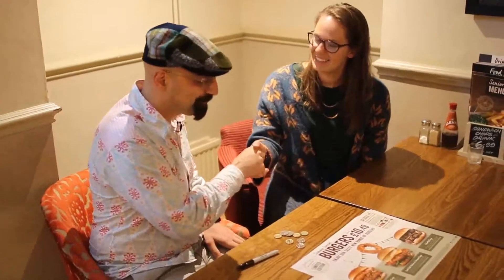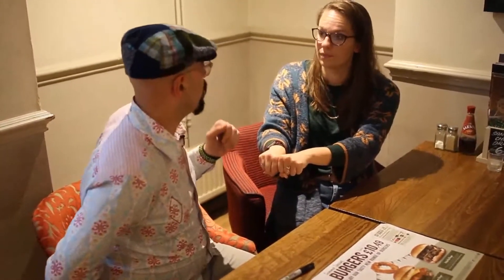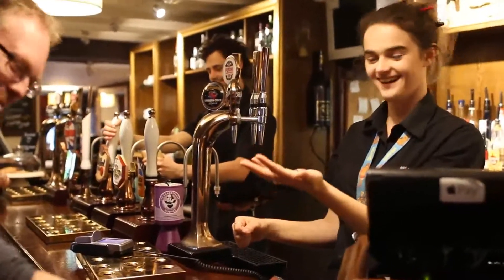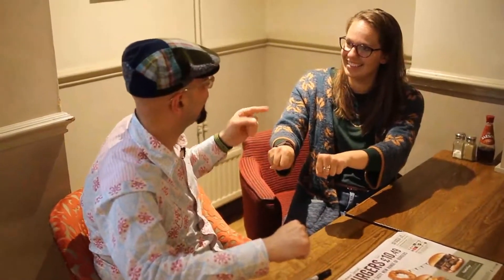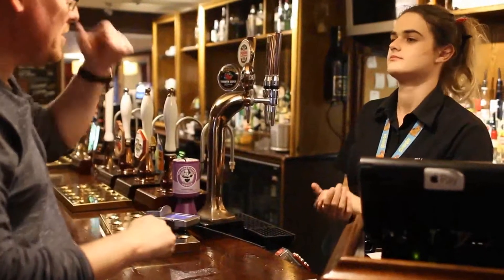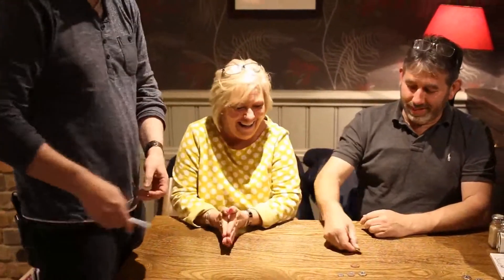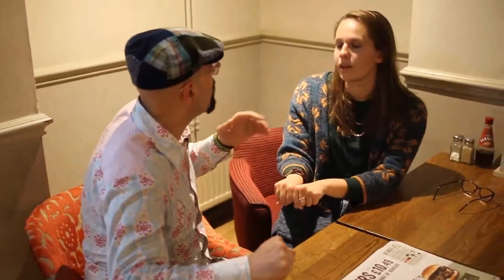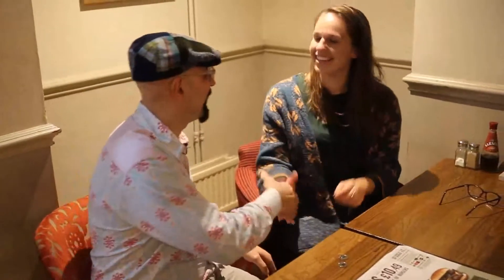Warped Magic - Gerti Reborn UK Version by Romanos